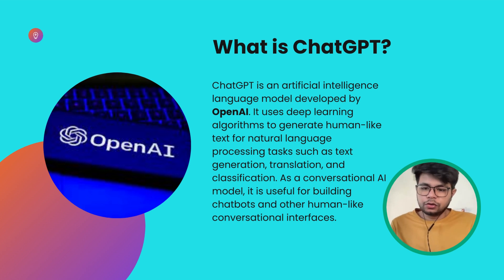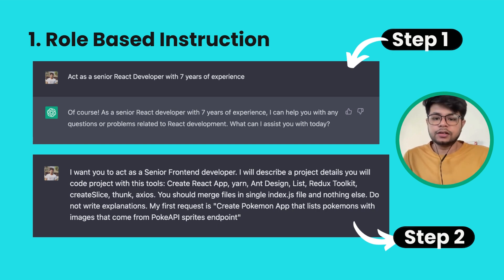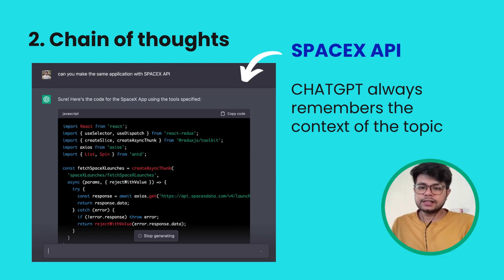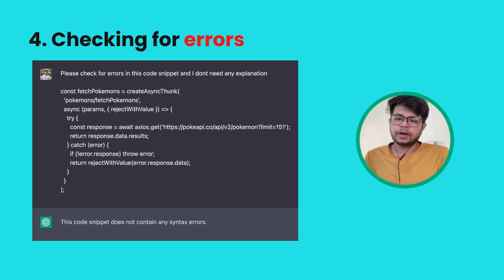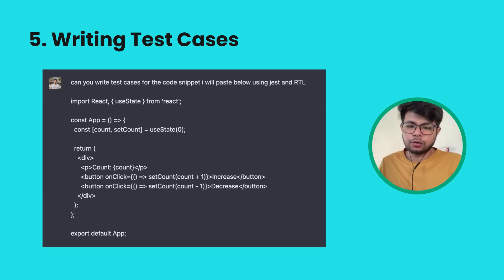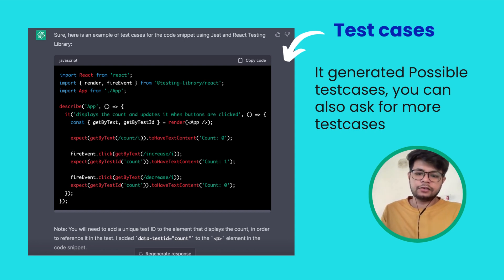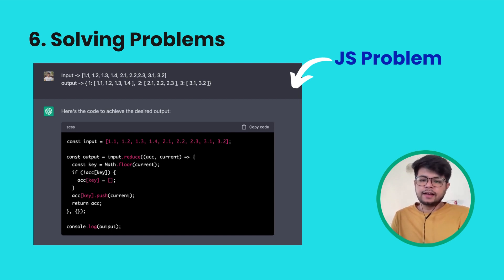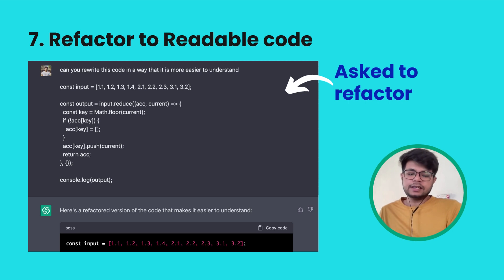7 ChatGPT Hacks for Developers ( Use Daily Have fun ) Power of AI 2023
7 ChatGPT Hacks for Developers ( Use daily Have fun ) Power of AI 2023